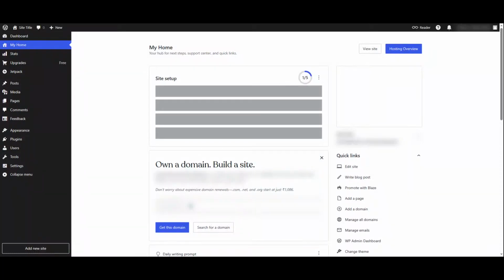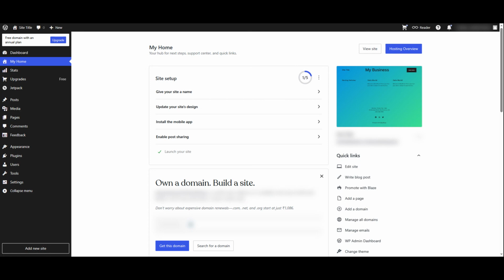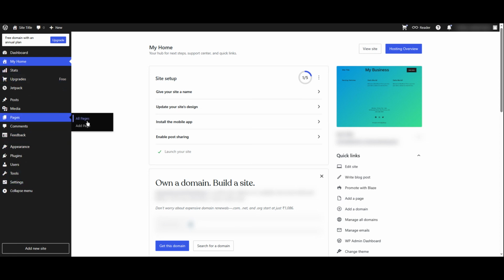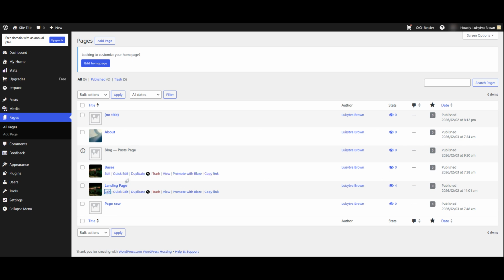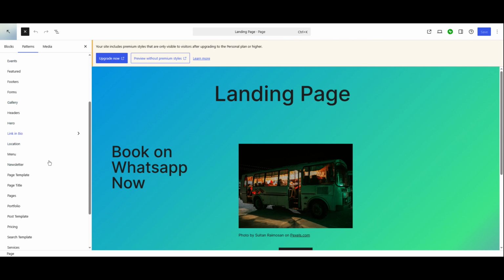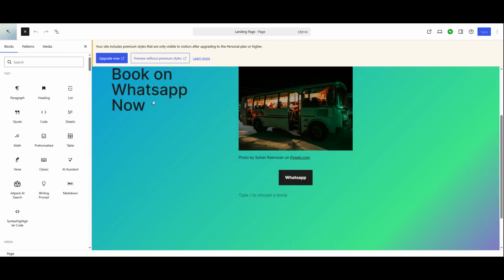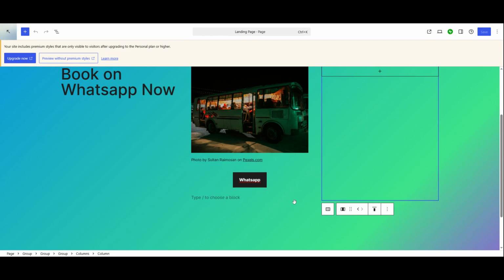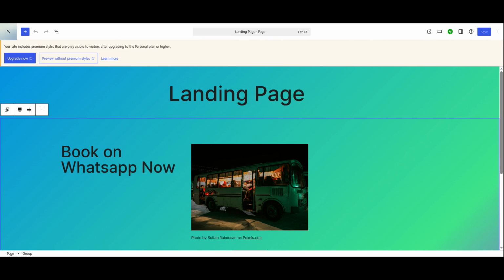Create A Landing Page In WordPress (2026 Easy Guide)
Learn how to create a landing page in WordPress step by step using the block editor and built-in patterns.
Perfect for beginners who want a clean, high-converting landing page without plugins.

Timestamps:
00:00 Intro and what you’ll learn
00:20 Accessing the WordPress dashboard
00:38 Opening your page for editing
00:58 Using the block editor
01:15 Opening the block inserter
01:33 Using patterns for layout
01:58 Adding and customizing an about section
02:25 Creating a call-to-action button
02:55 Adding a WhatsApp link